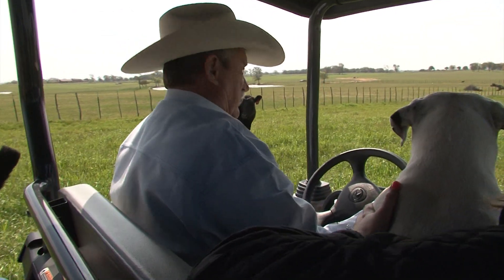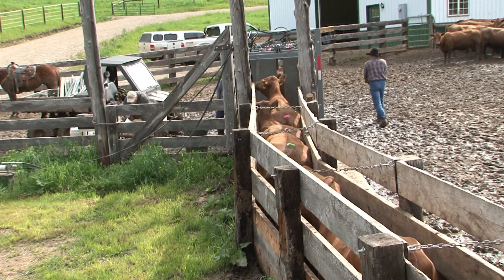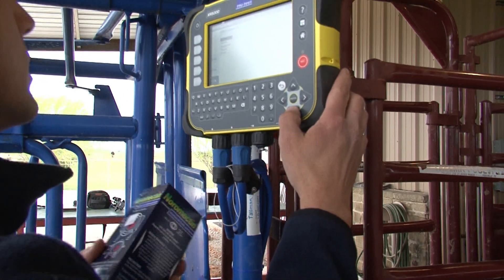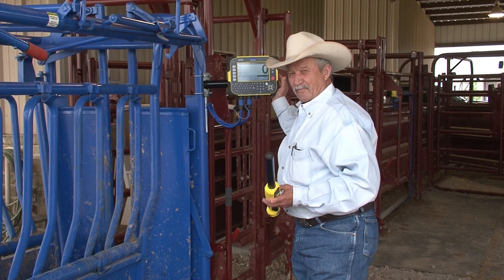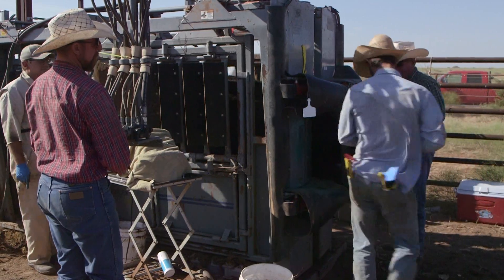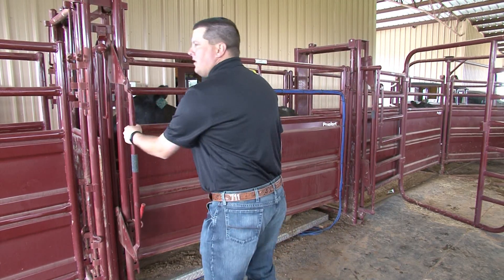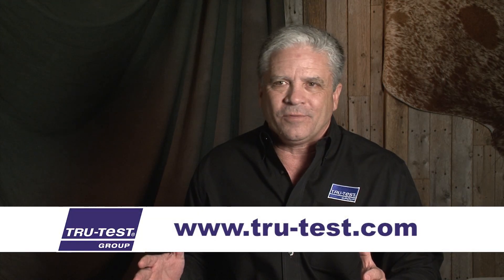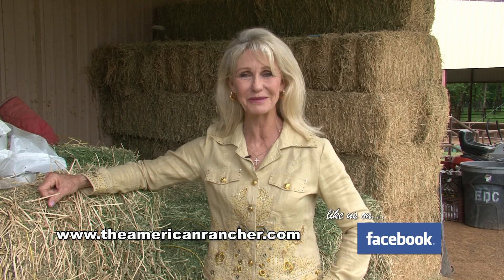The American Rancher featuring Tru-Test (No commercials)